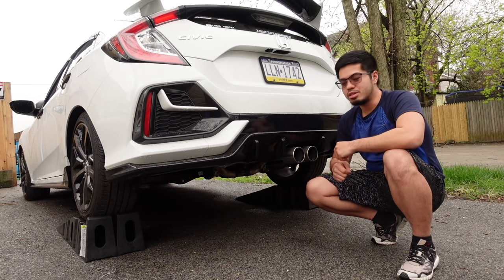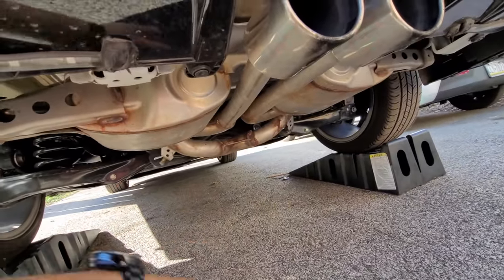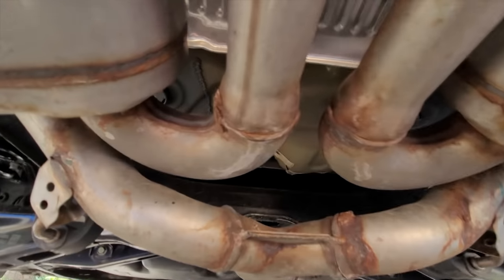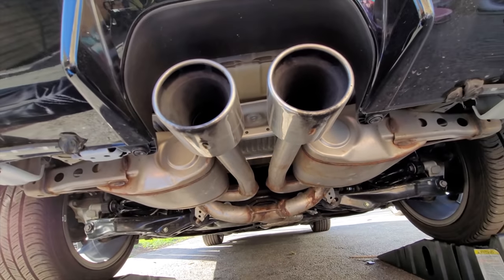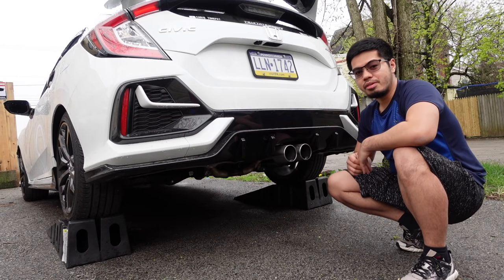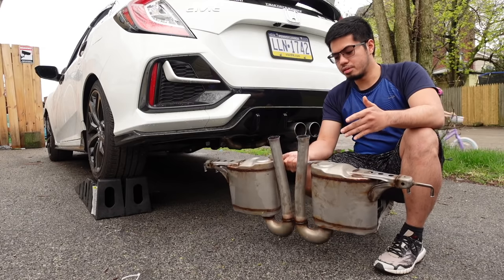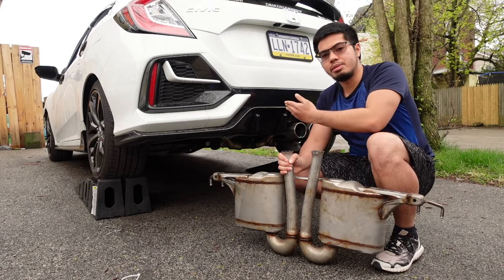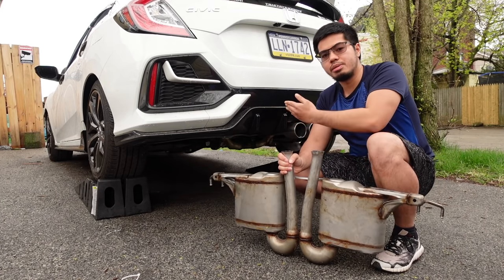MUFFLER DELETE | SOUNDS and COMPARISON | 10th Gen Honda Civic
Before I install a full exhaust system on the FK7, I decided to do a muffler delete so I could also get a comparison between the 3 in the future! You can hear the deep tone on low rpms and on the cold start. No drone when on highway. Highly suggest doing if you don't have funds for a full exhaust system! (Car is a CVT)